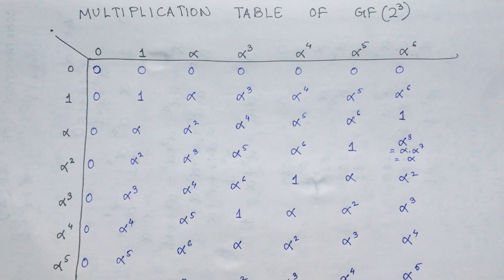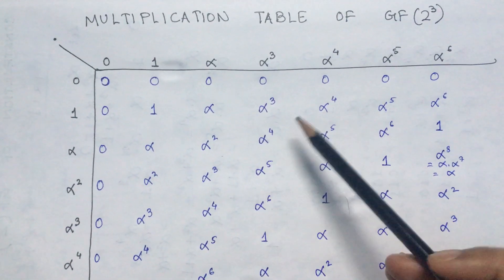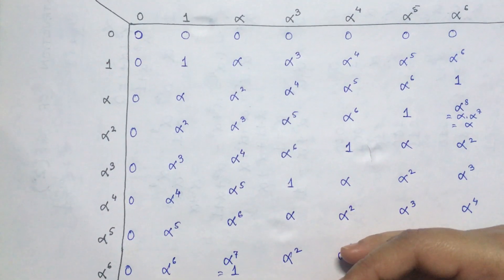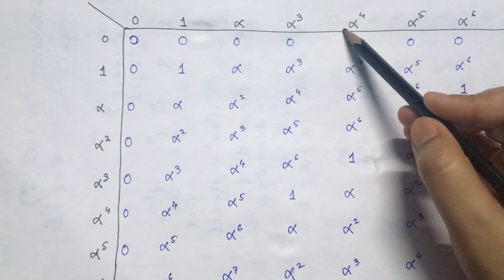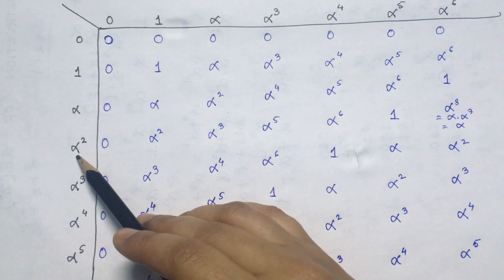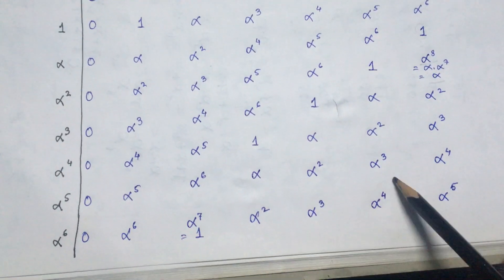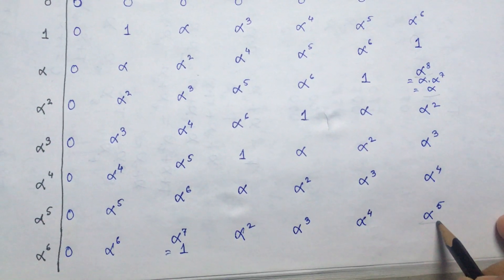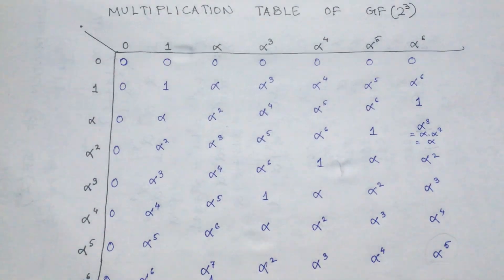Multiplication Table of GF(2^3)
This video shows the products of any two elements of the GF(2^3) in a tabular format.